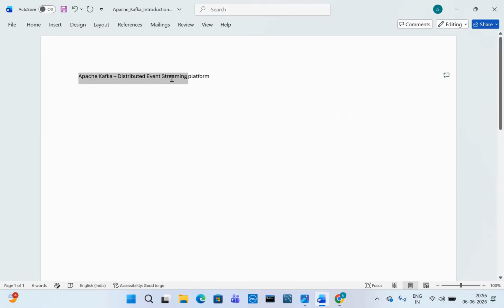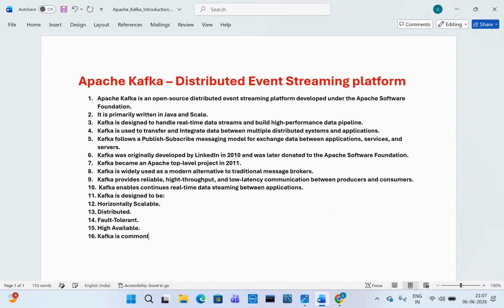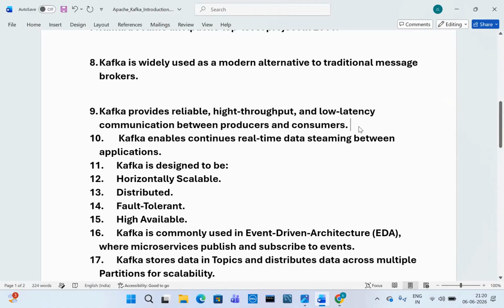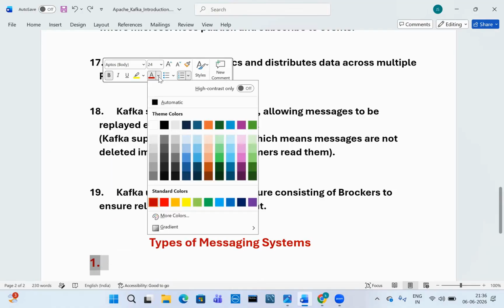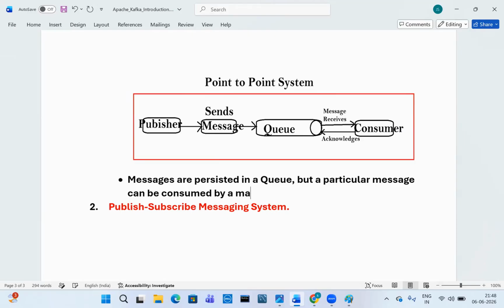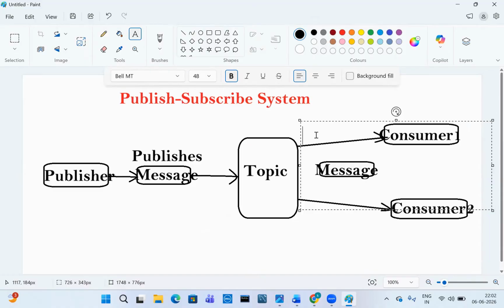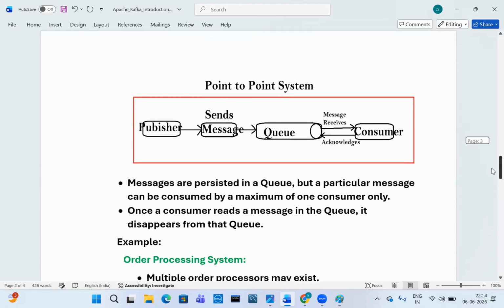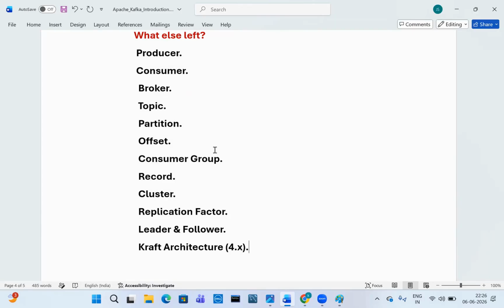Apache Kafka Introduction ApacheKafka Kafka Java Interview Part-2